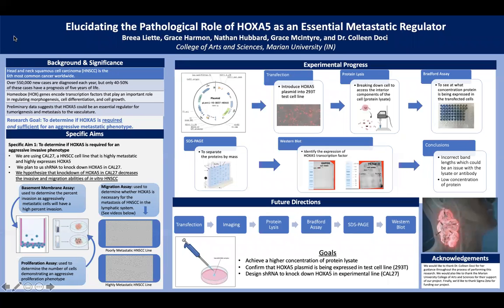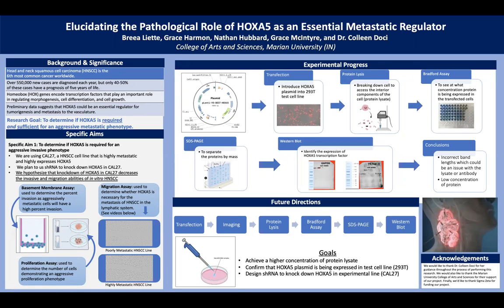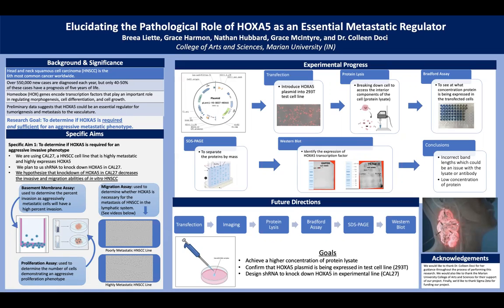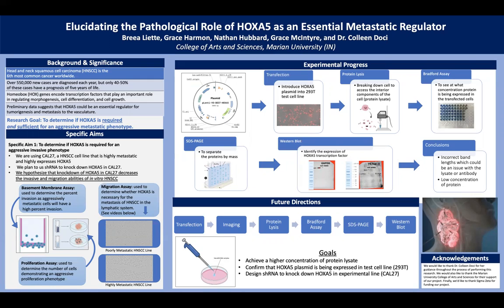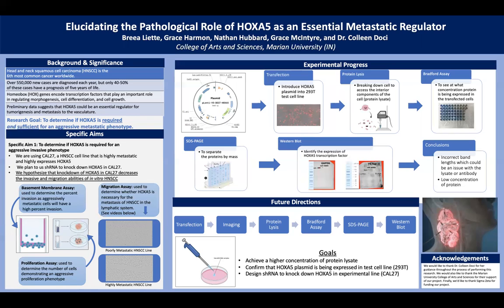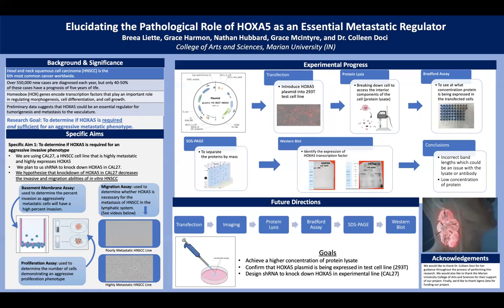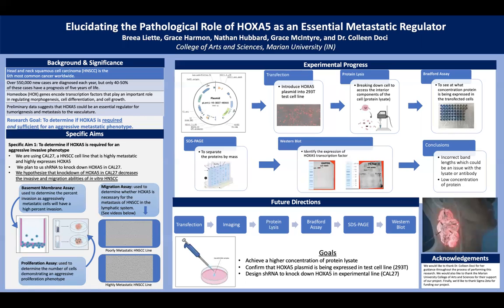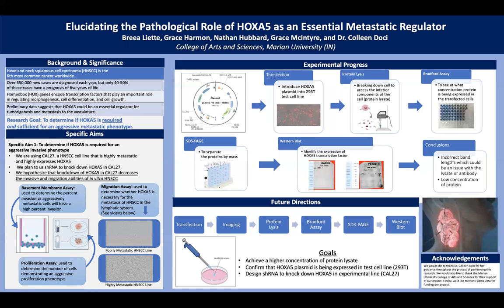Breea Liette 1